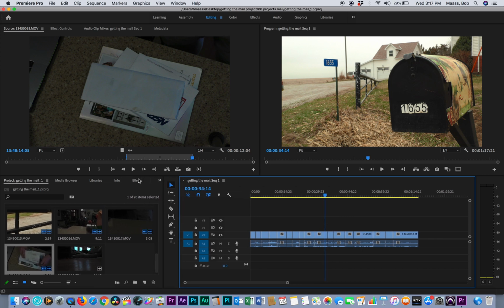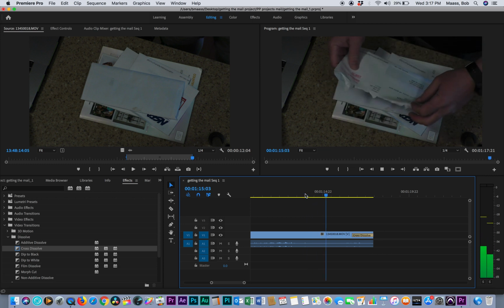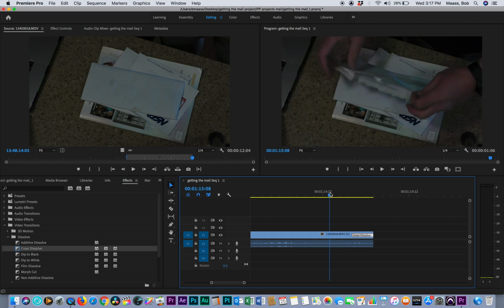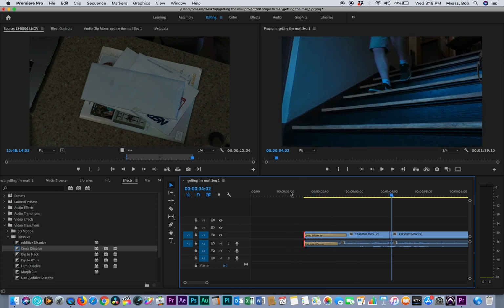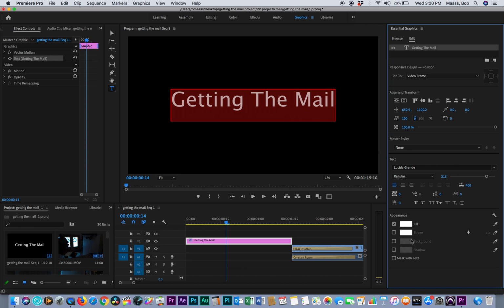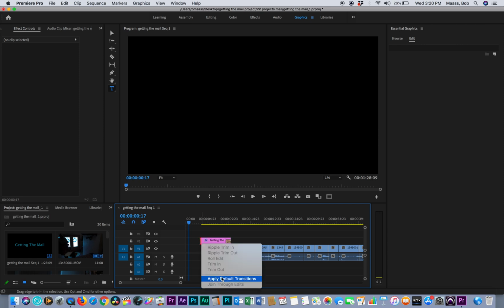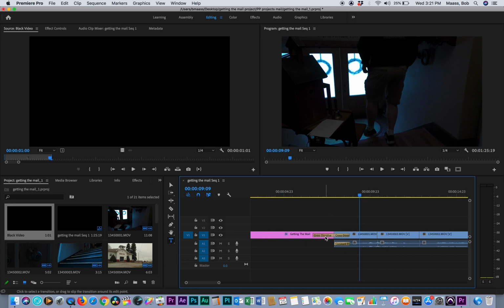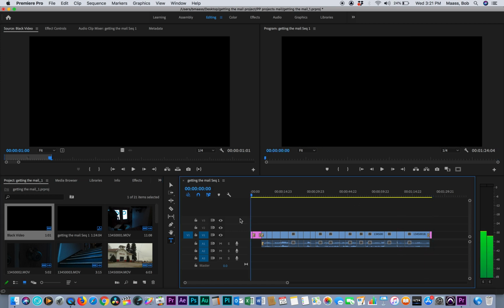beginning editing part 5 fades and titles Premier pro